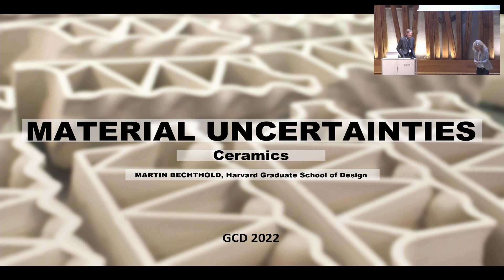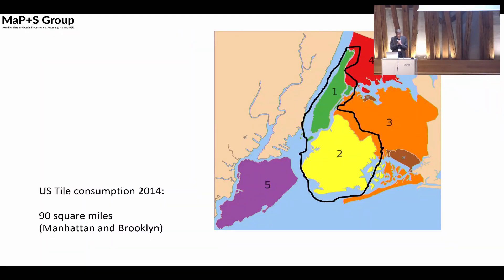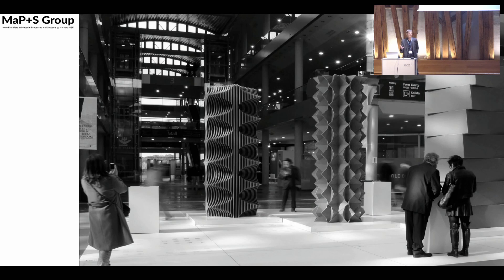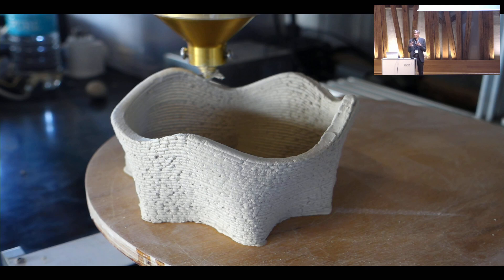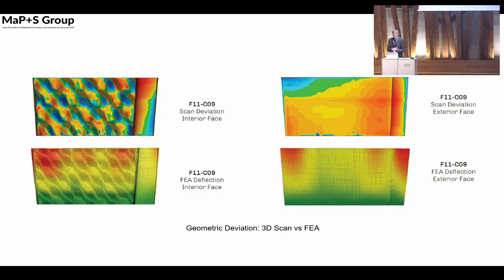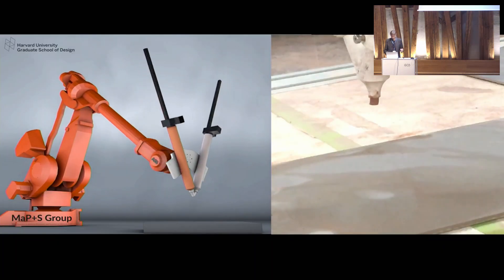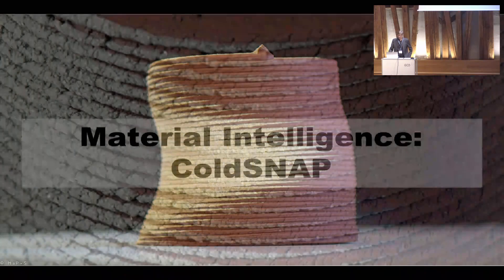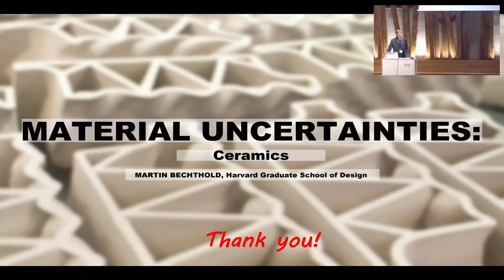Martin Bechthold (Harvard University) – Material Uncertainties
Recorded at the 2022 symposium on Geometry and Computational Design